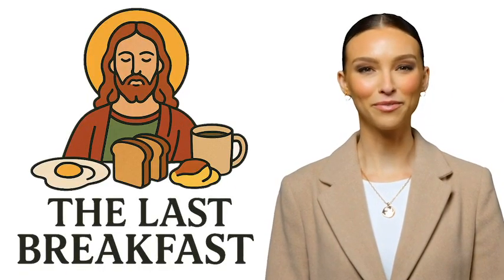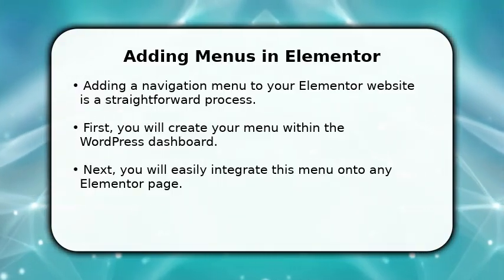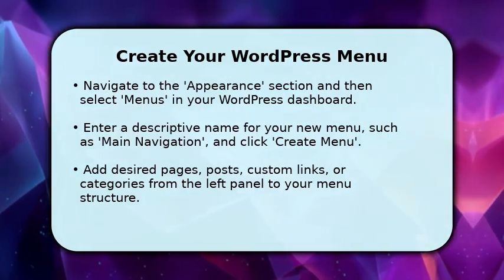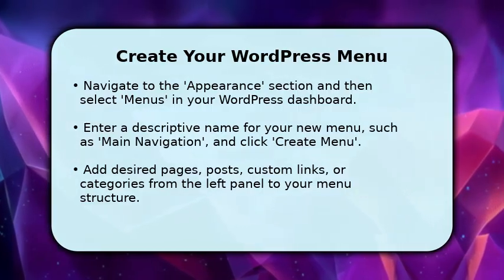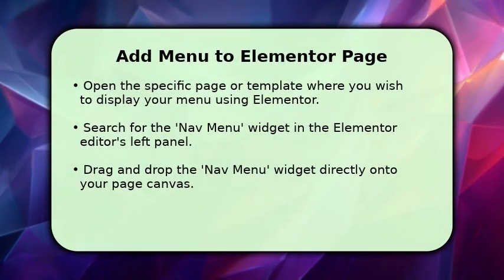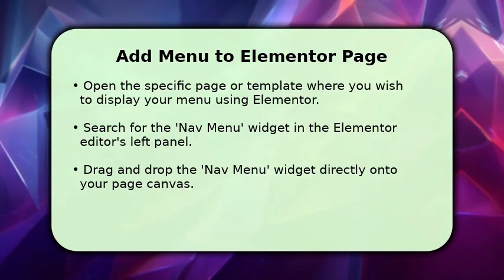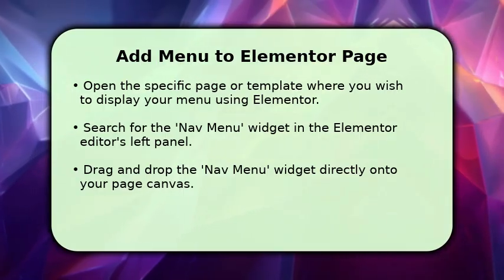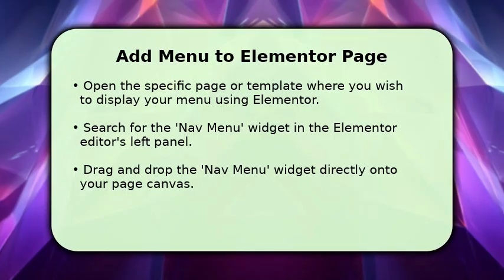How to Add Menu on Elementor (Easy Method)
▸ (t) In this video, we will show you a simple way to add a menu on Elementor. Elementor is a popular page builder for WordPress that allows you to create custom layouts and designs. Adding a menu to your website can be done in just a few steps. We will walk you through the process step by step so you can follow along easily.

Elementor menu, add menu on Elementor, Elementor page builder, how to add menu on Elementor, Elementor tutorial, adding menu to WordPress, Elementor widgets